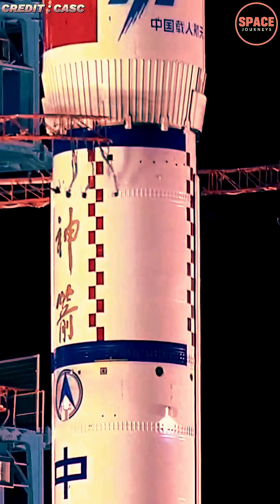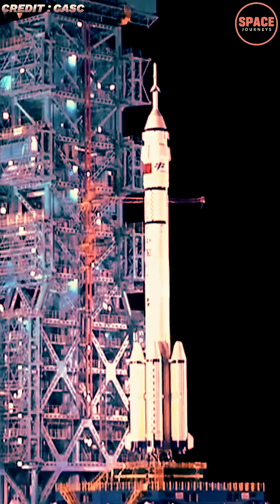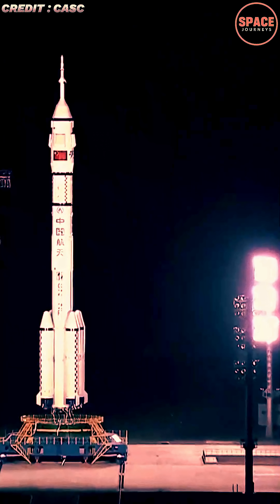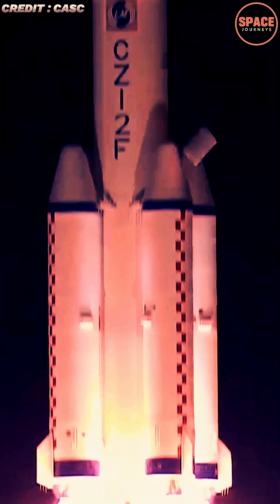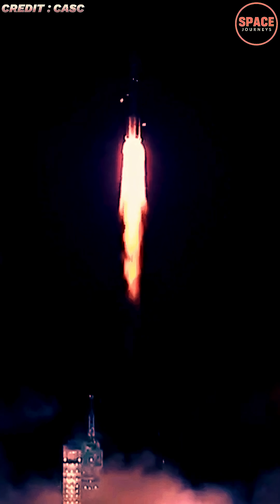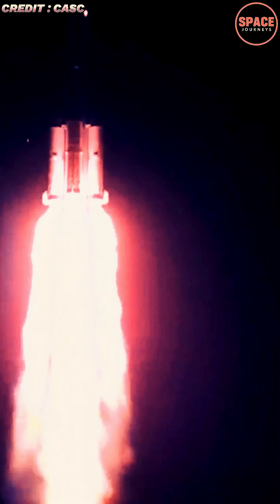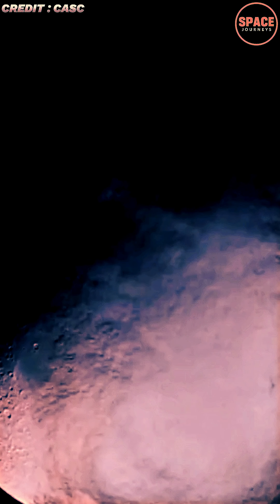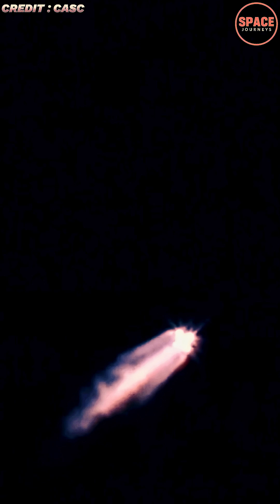China Launches Shenzhou 21 Crew to Tiangong Station | china shenzhou 21 launch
Spacewalk highlights
Space manufacturing
China Shenzhou 21
Tiangong space station
China space mission
Chinese astronauts
Long March 2F
CNSA
China space launch
Shenzhou 21 mission
space news
Tiangong 2025
China space program
Chinese space exploration
Shenzhou 21 astronauts
China’s space achievements
space technology China